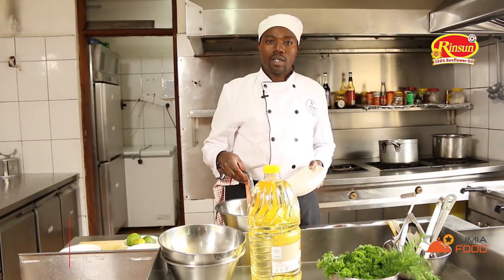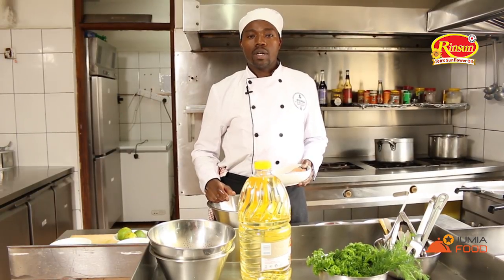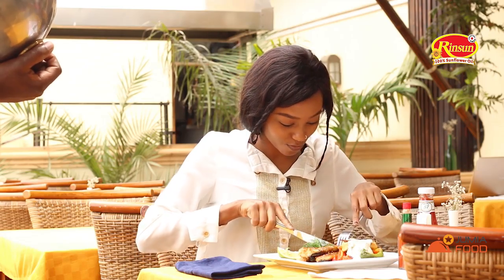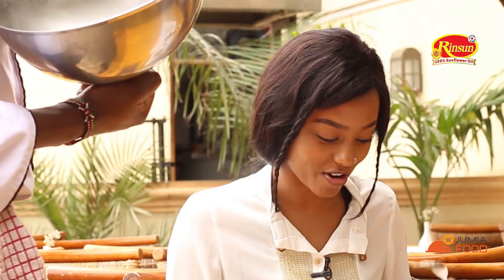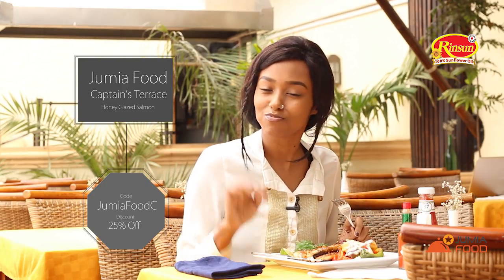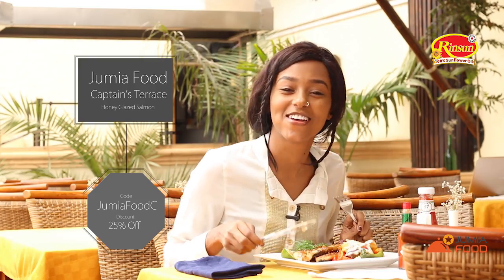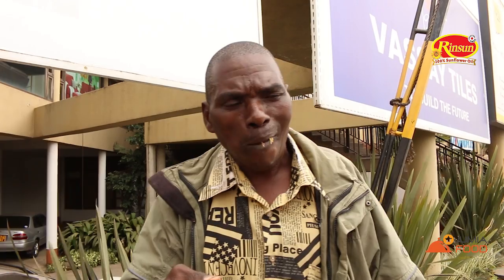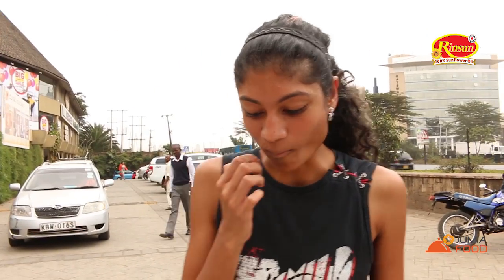Captain's Terrace.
Presenting Rinsun Food Patrol by Rinsun Sunflower Oil, where we feature Nairobi's finest restaurants! Enjoy! RinsunFoodPatrol.